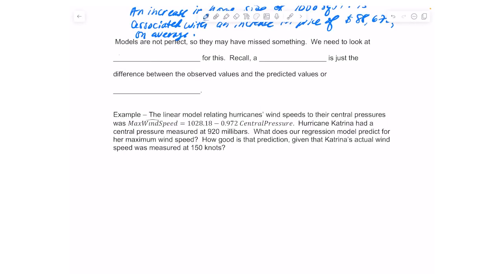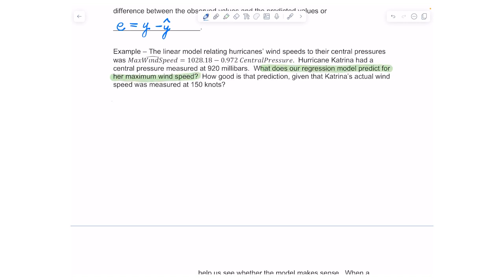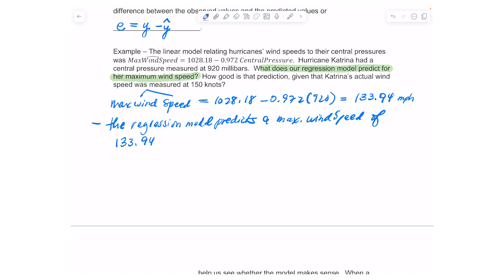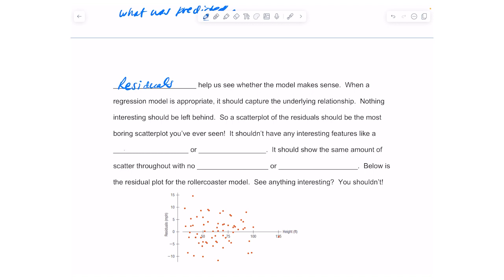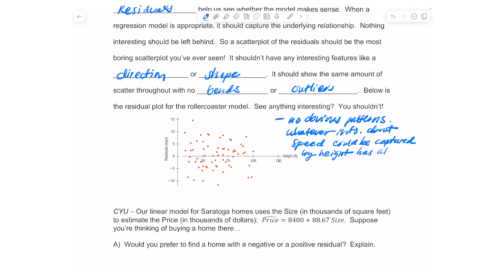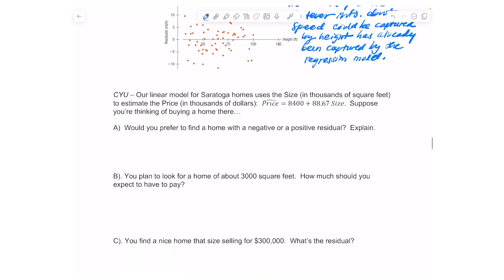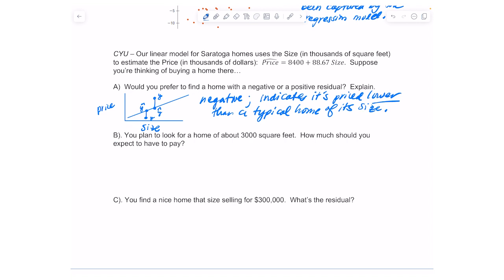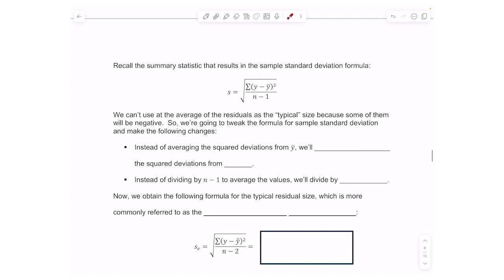Chapter 7 Linear Regression STA 2023 Statistical Methods Three of Five